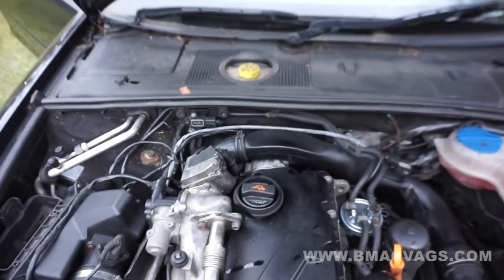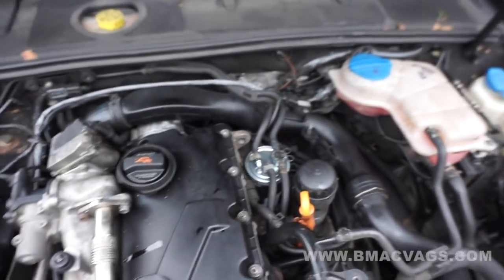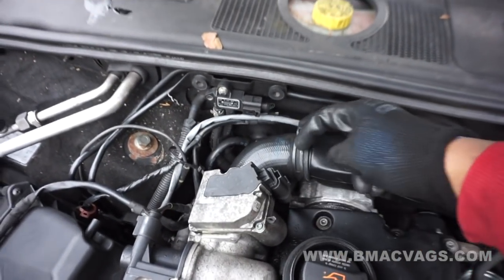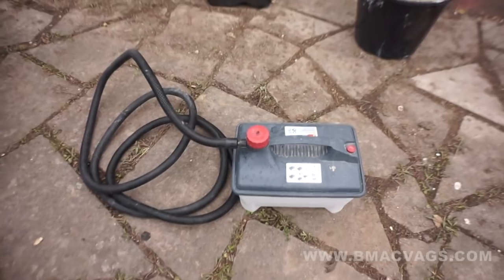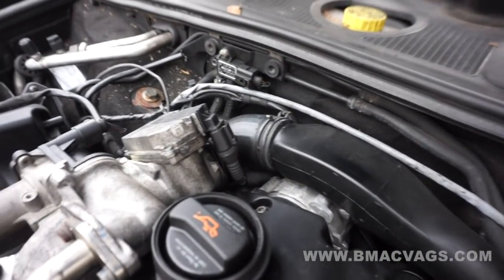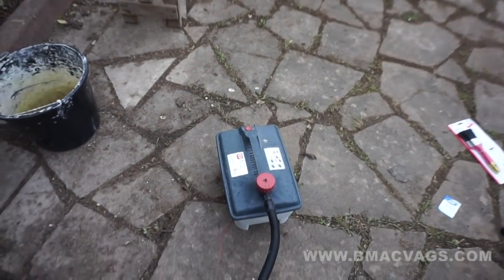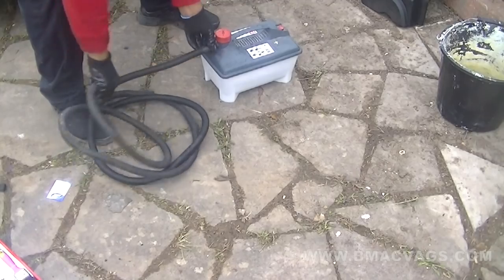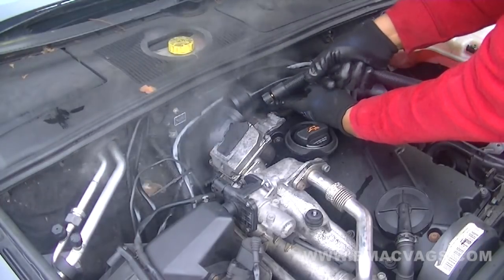How To Lower Your Exhaust Emissions With Just Tap Water.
This video is about How to make your engine run better with Tap Water, using a simple steaming method which have found to be the most effective way to cleaning carbon from your engine. Just watch this video before buying into gimmick and wasting your money.